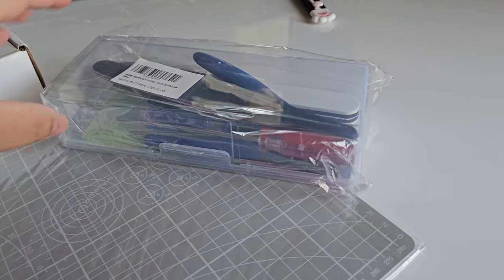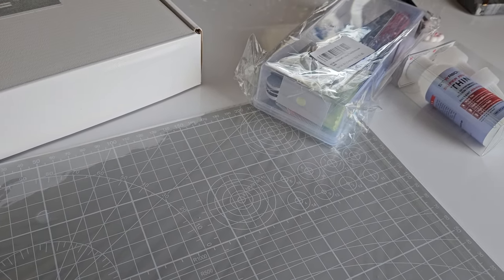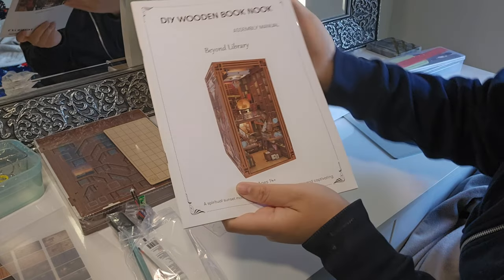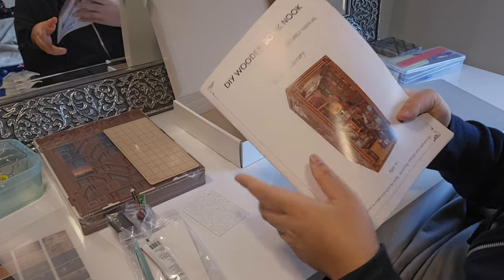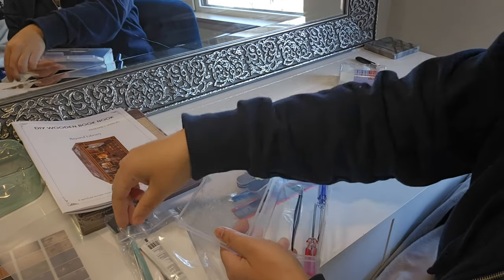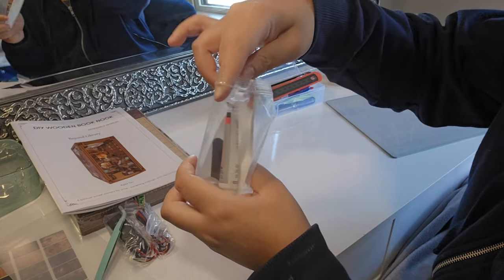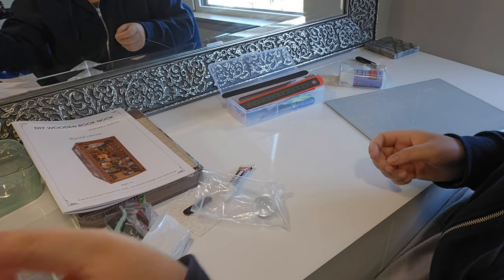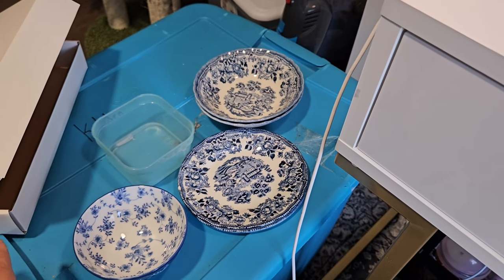Book Nook Beyond Library Build ✨️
Note: I wasn't wearing a mic so the volume needs to be turned up. I have yet to buy a mic. The Clip on ones aren't doing it anymore unfortunately.

Hello loves,
Today I wanted to take on the challenge of doing a Book Nook. This one is by Minicity I got it off amazon. I sat for 14 Hours took 3 breaks.😭 This is my time lapse of building it. I'm honestly really happy that I bought the glue and tool kit. There were so many pieces to keep track of I tried to keep it organized. Honestly I wasn't prepared. I'd watched some videos but nothing prepared me for this puzzle. Yes it was 4.5 out of 5 difficulty. I should have listened but I wanted to try a challenge. Just know that a beginner like me and anyone can take on a challenge even if they don't have experience. ( The type of challenge depends so results may vary) I will write a blog post on it later. Anyhow putting the sides together and backing were the hardest for me. They didn't Align perfectly so I used the glue that came with the kit. The rubber cement glue helped with the mini plastic portraits. The Star bond glue worked and didn’t clump up even with the tips. It took 3-5 seconds to harden. Note: The glue I used requires proper ventilation. I did open the window all the way. Anyhow I had fun with the project. I’d Highly recommend using tiger balm / Large ice pack if you plan on sitting this on through. I had to get this done so my cat couldn't ruin it. I will label them in case the links don't work. For the glue if you don't use gloves it will get on your hands. By the end of this I was Questioning if Mayonnaise was an Instrument. 😂

Time stamps:
Intro / Disclaimer : 0:06
Tool Kit overview and prep: 0:39
Time lapse: 6:50

Links

Book Nook Beyond Library Minicity

StarBond 2.oz super fast super thin CA Glue (Premium Cyanoacrylate super glue)

16 pcs Hobby modeling tool kit

Note: Exacto knife was flimsy (Blades)

thickened self healing cutting mat 9"x12"

Fungi - Osoku
Fallin' Thru Time - Guustavv
Schwaggel - Justnormal
Swing Platter - Dusty Decks
Gramophone Glamour - Dusty Decks
Game Room - Timothy Infinite
Purification - Timothy Infinite
Milestones - Timothy Infinite
Plot Twist - Timothy Infinite